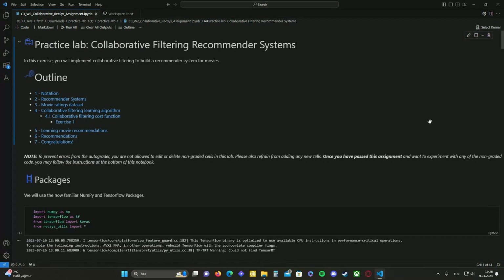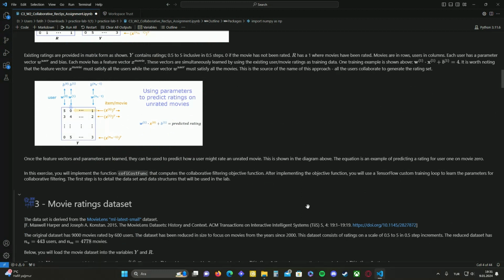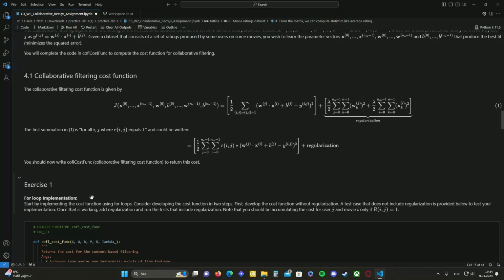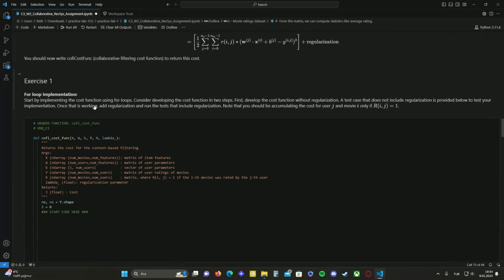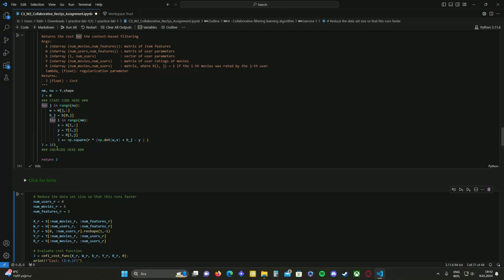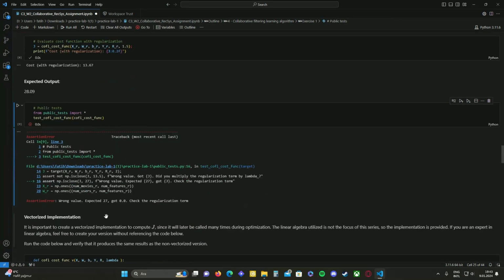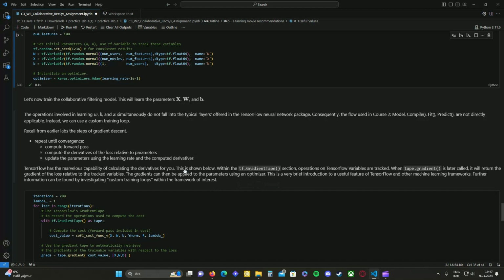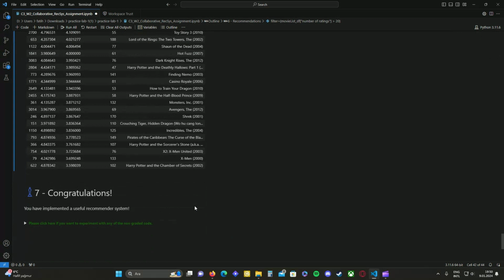Programming Exercise 8.1 Collaborative Filtering Recommender Systems